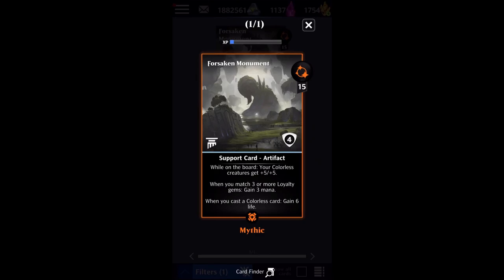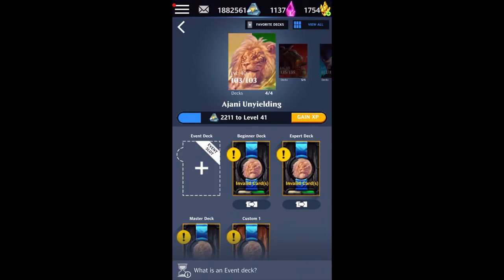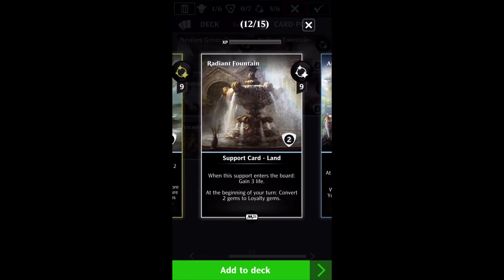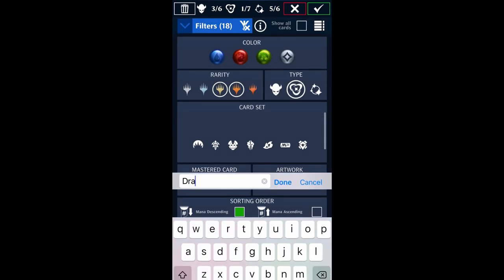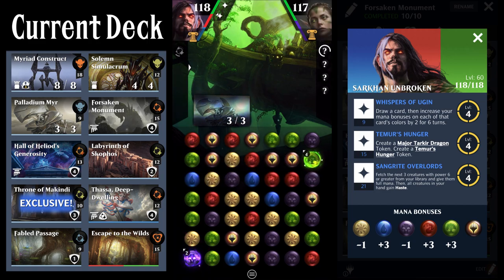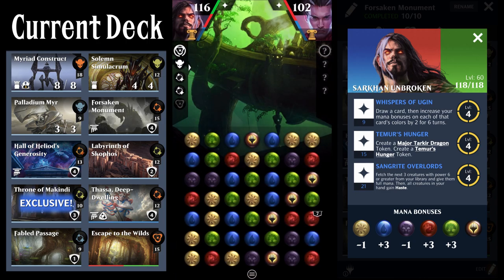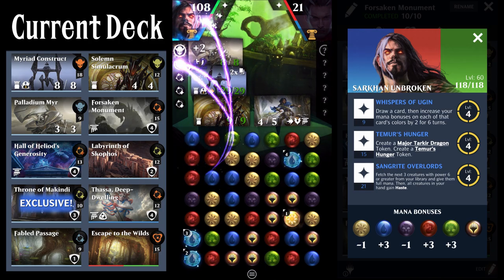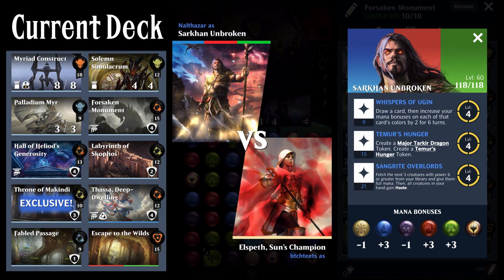Forsaken Monument - Deckbuilding Advice + Gameplay | Magic the Gathering Puzzle Quest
Forsaken Monument is a new Mythic to MTGPQ with Zendikar Rising. It is a very niche card, but when built around can be very strong. In this video I go over how to build around Forsaken Monument and showcase three consecutive matches with it. Let me know how you feel about my adding multiple matches to the gameplay. Do you like the longer video with more gameplay or do you prefer the shorter ones?